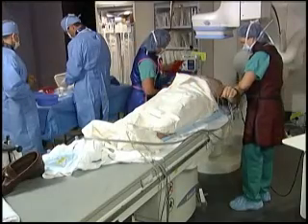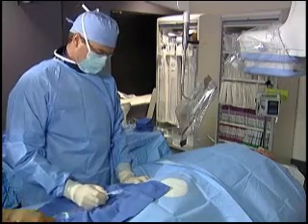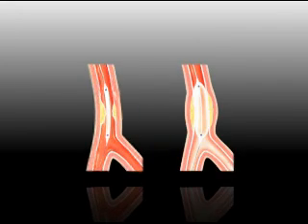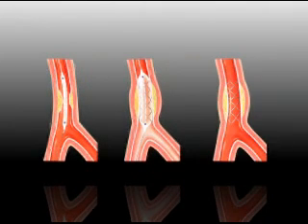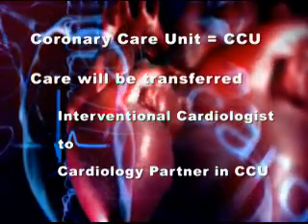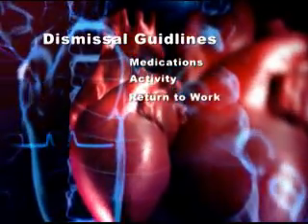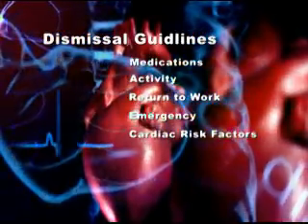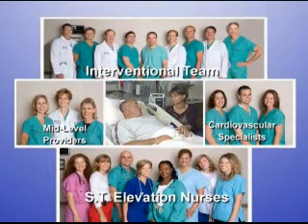How is a heart attack treated?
Dr. Aaron Grantham, interventional Cardiologist, explains what happens during a heart attack, how a heart attack is treated in the hospital, and what drugs are used.  Dr. Grantham also explains what is happening to the patient as they are taken off the ambulance and into the cath lab - cardiac catheterization lab - for treatment as well as when they are taken to the CCU - coronary Care Unit.  It is not uncommon for a patient to continue feeling symptoms of a heart attack until the artery has been opened for examination.  An emergency angioplasty will be performed on the patient in order to remove the plaque clogging the artery.  A sheath will be used to help insert a catheter so that digital images of the heart and its surroundings can be recorded.  A balloon catheter and stent will be inserted in order to open the blockage and restore the blood flow through the artery.

After the emergency angioplasty, the patient will be transferred from the care of the interventional cardiologist to his cardiology partner in the CCU.  The sheath will remain in the patient until the IV anti-coagulation medication has had time to reverse.  The nursing staff will constantly assess the patient's heart rhythm, blood pressure, general well-being, and assess of the groin area throughout his stay in the hospital.  The length of stay in the CCU varies depending upon medical circumstances; however the average length of stay in the hospital is between three and five days.  Upon dismissal, your loved one may be asked to make changes toward a healthier lifestyle and participate in cardiac rehab.